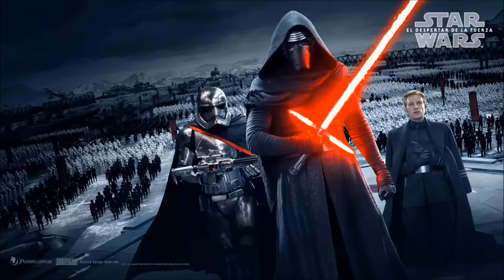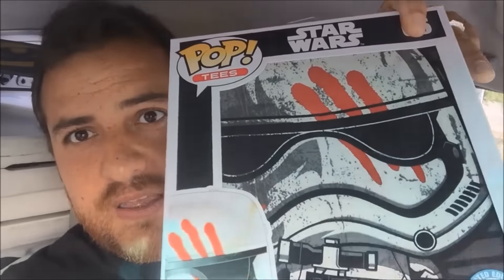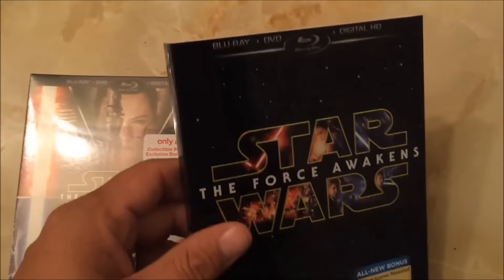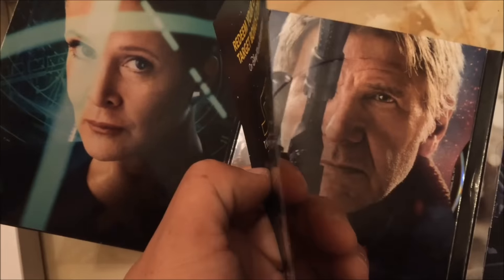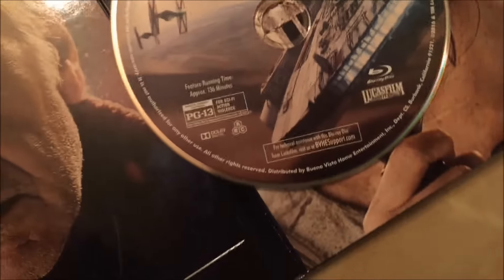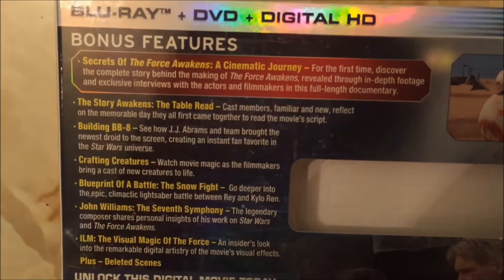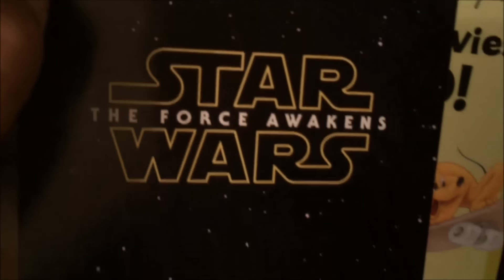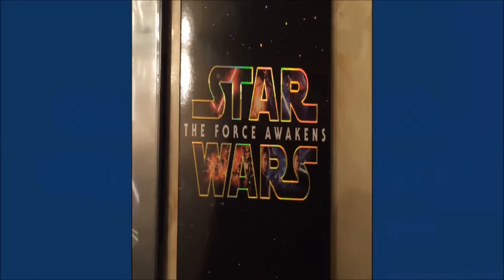Star Wars: The Force Awakens | Target Exclusive Blu-Ray | UNBOXING !!! [HD]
Leo The Video Game Guy unboxes the new "Star Wars: The Force Awakens" Target Exclusive DigiPack Blu Ray and The Original Slip Cover Blu Ray release!

All Credits to John Williams and associated. I am making NO money of this video. I am just a Star Wars fan reporting the news.